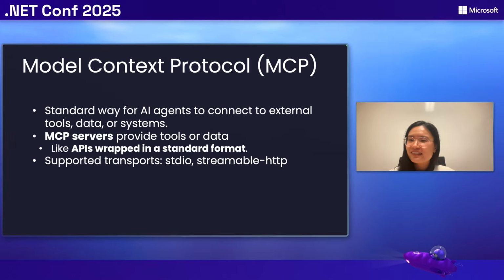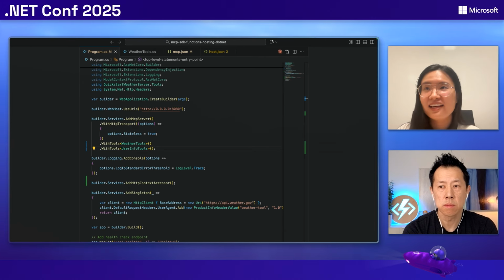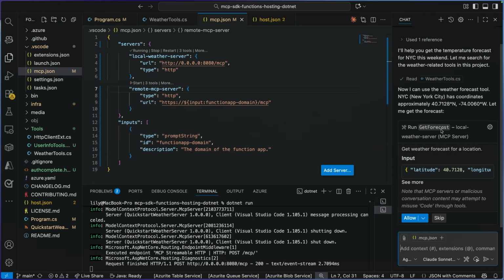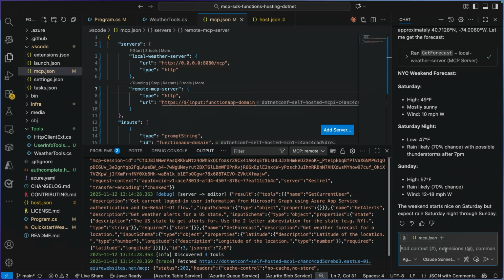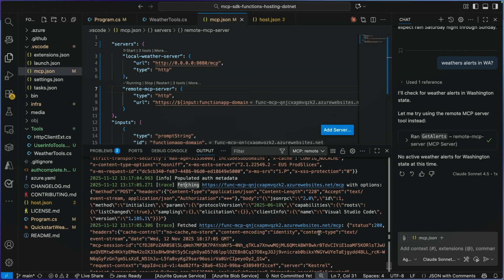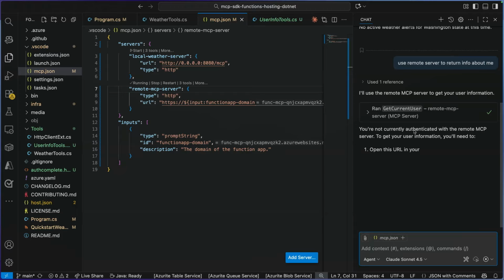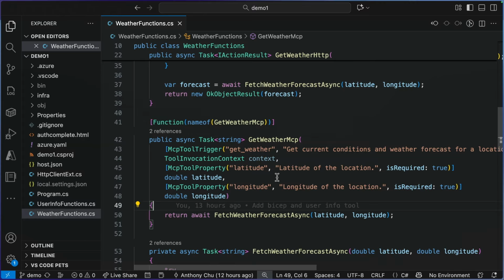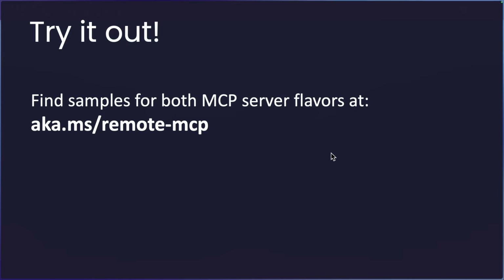Building Remote MCP Servers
The Model Context Protocol (MCP) allows AI assistants to connect with external tools and data. This session introduces how to build remote MCP servers using .NET and Azure, enabling easier sharing, better scalability, and flexible hosting. Whether you're experimenting locally or deploying to the cloud, remote MCP servers open up new possibilities for automation, collaboration, and tool integration.